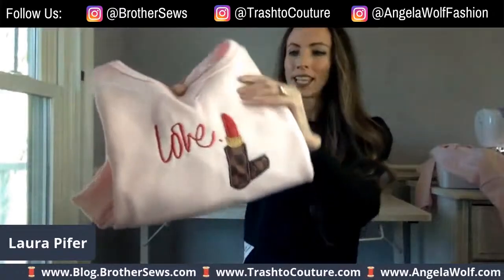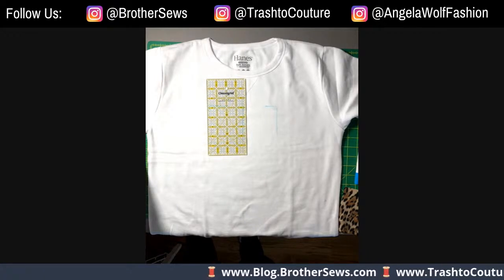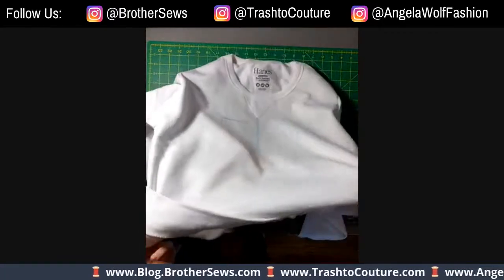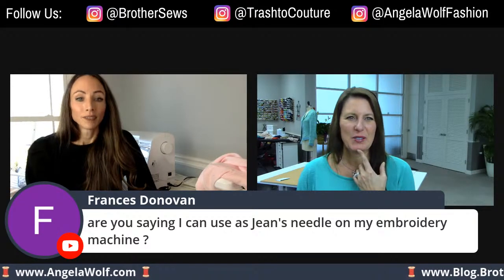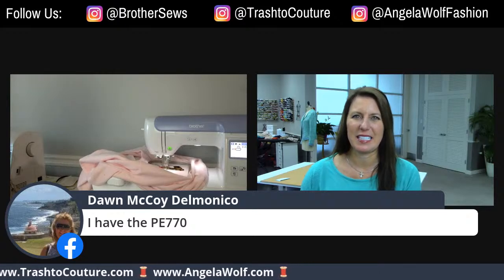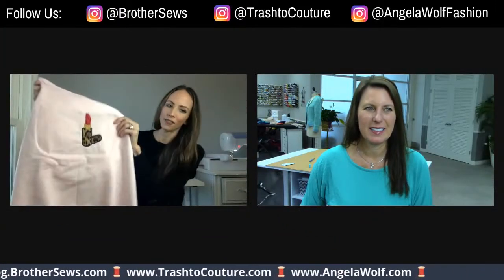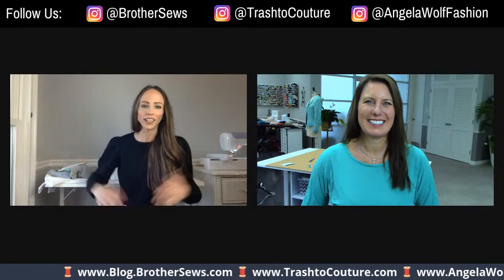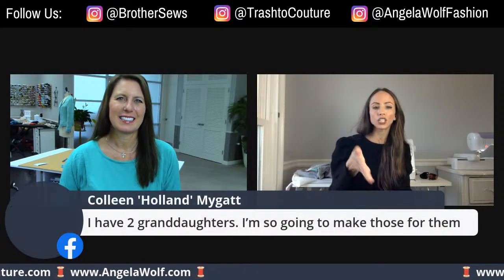Episode 141: At your side 🧵 Virtually!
Episode 141: At your side 🧵 Virtually!  Join Brother Brand Ambassador's Angela Wolf and Laura Pifer